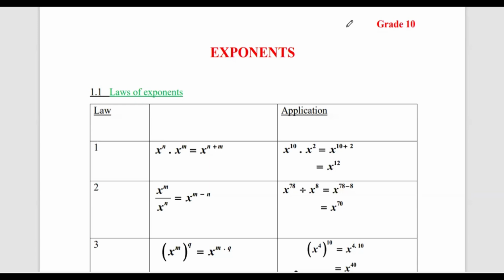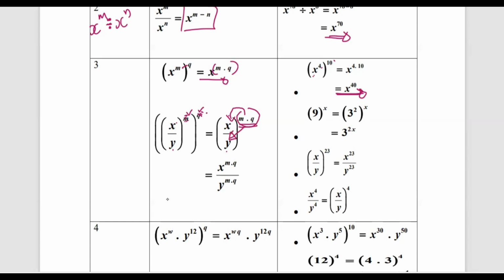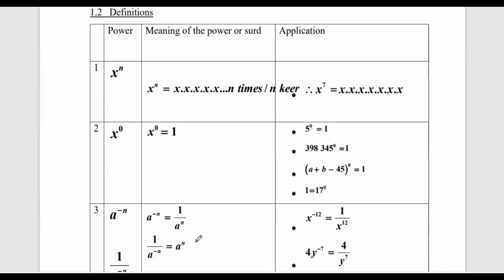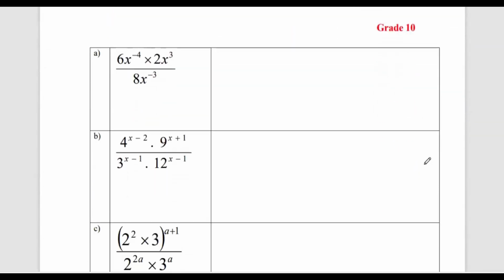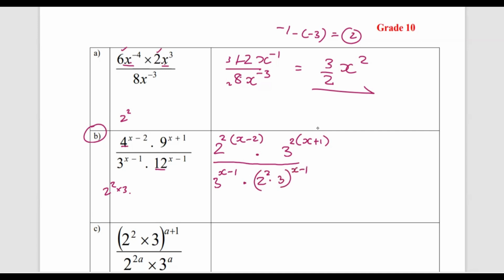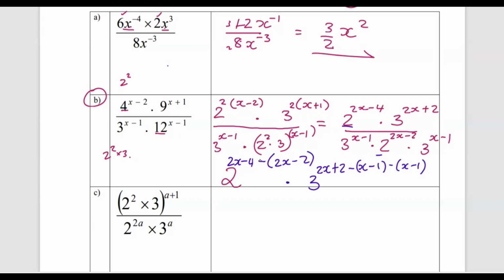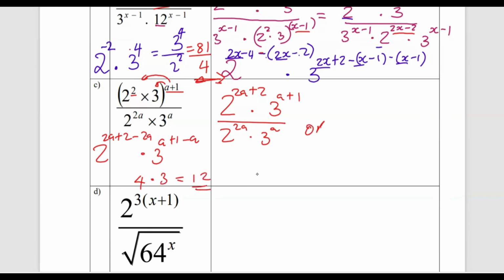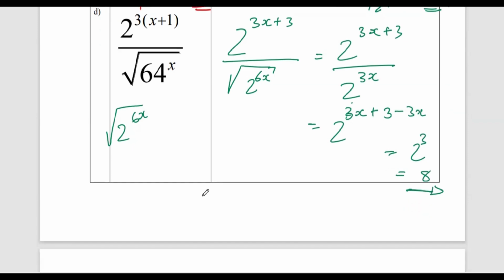Exponents grade 10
Welcome to today’s lesson on Exponents! Whether you're just starting out or need a quick refresher, this video is your ultimate guide to understanding exponents in Grade 10 math. We’ll break down the basics, explore key rules, and solve problems step-by-step to help you ace your exams and build a strong foundation for higher-level math.

✨ What You’ll Learn:

What are exponents and how do they work?

Key exponent rules (Product Rule, Quotient Rule, Power Rule, and more!)

Real-life applications of exponents

Anyone preparing for tests or exams

Math enthusiasts looking to sharpen their skills

📝 Practice Problems Included! Test your knowledge with examples and solutions provided throughout the video.